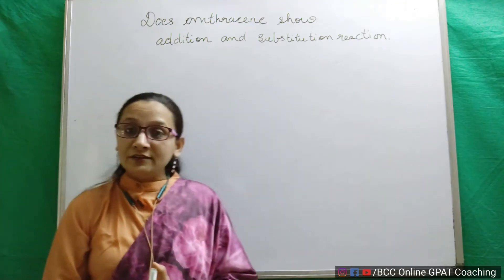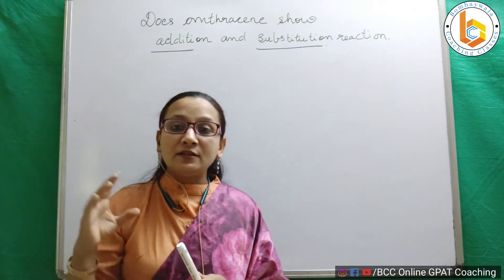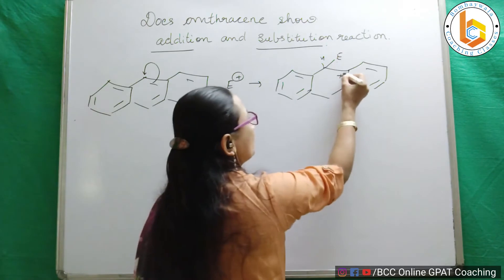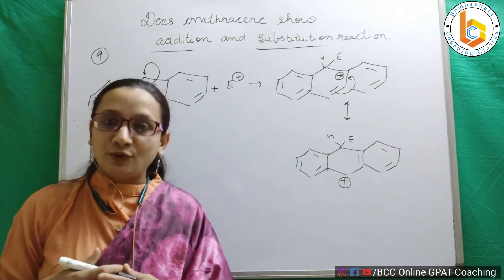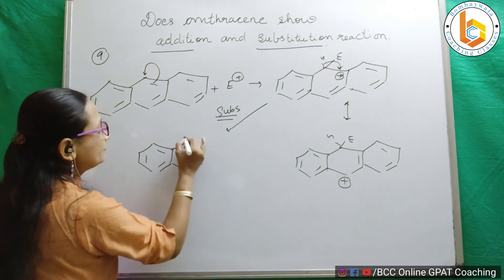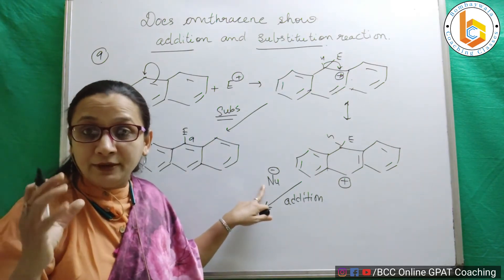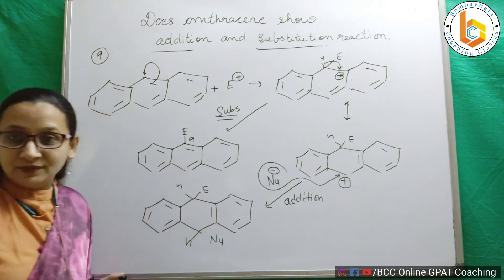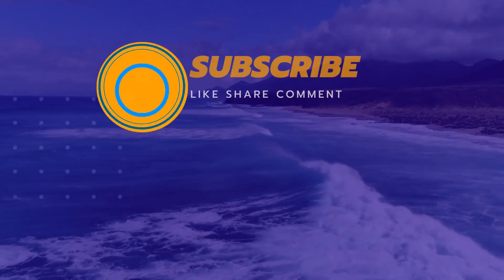Polynuclear hydrocarbons 24 || can anthracene show substitution and addition reaction both||EAS 2